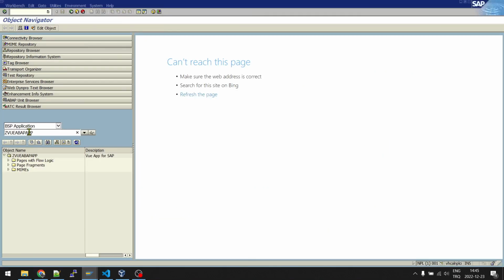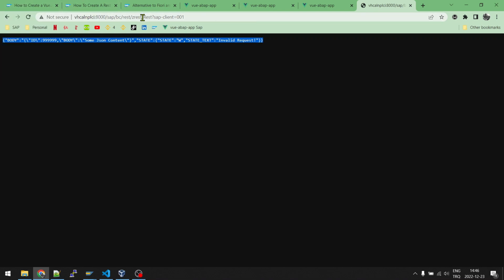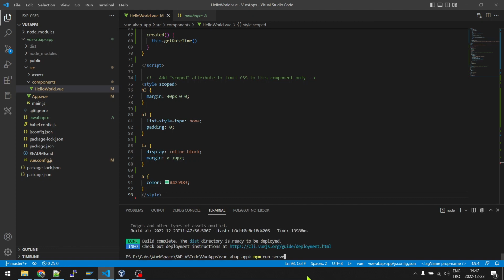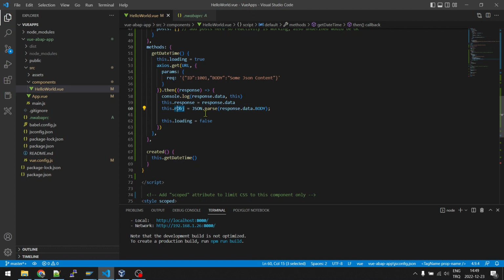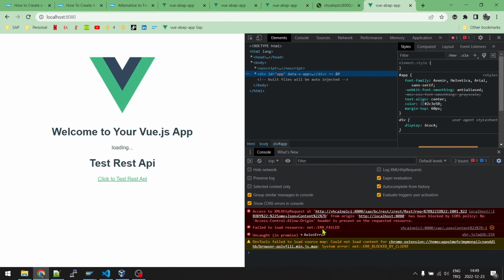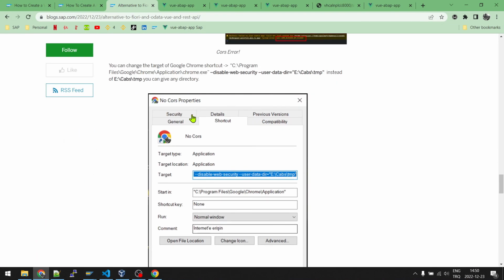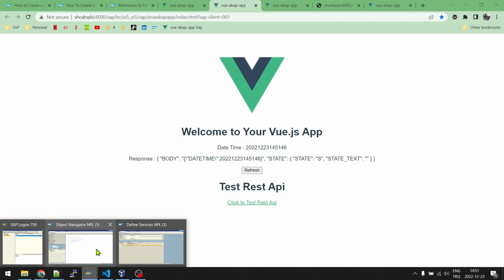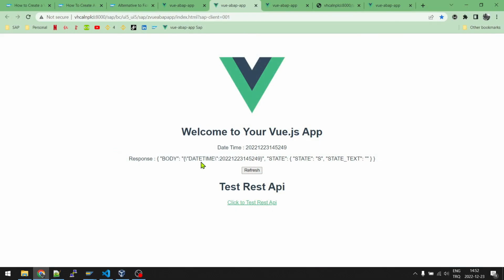Part2. An Alternative to Fiori and oData, Vue.js and Rest Api on Sap Abap Netweaver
This part two of How to create Vue.js app with VS Code and Deploy to SAP Abap Netweaver.
In this video we will how to consume SAP Abap rest api with a Vue.js app that is running on SAP Netweaver BSP Stack.